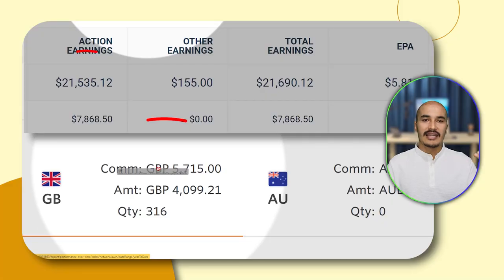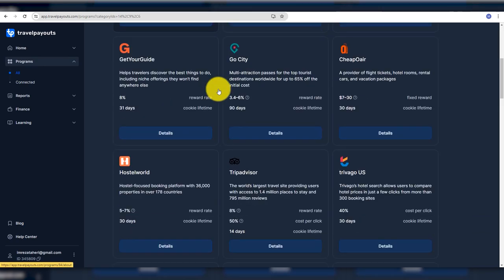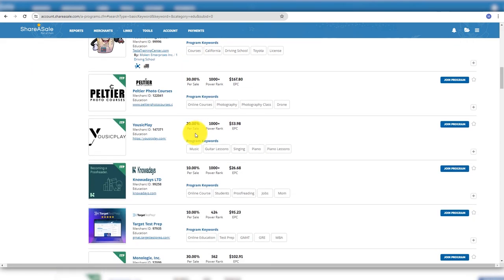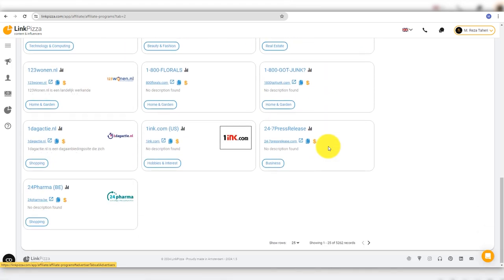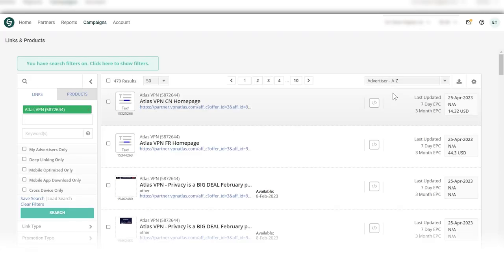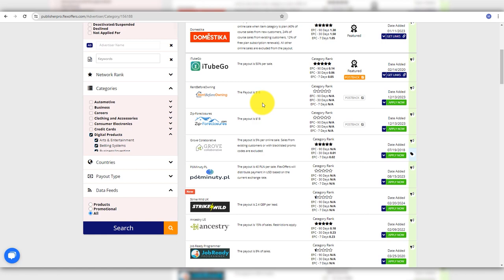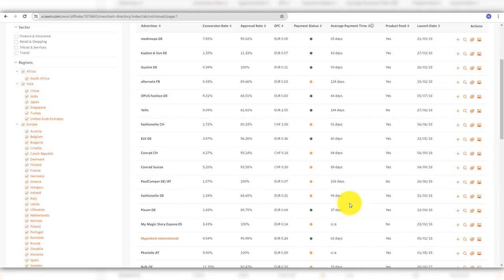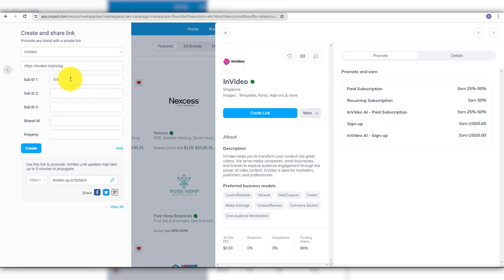The 7 BEST Affiliate Marketing Networks To Make Bank In 2024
In the last three years, I've earned thousands through affiliate marketing, with over $30,000 in the past year. In this video, I'll highlight the top 7 affiliate marketing networks.
Starting at number 7 is TravelPayouts, ShareASale, LinkPizza, CJ, FlexOffers, Awin and Impact.

2. TheITIN ($50 coupon code: reza)